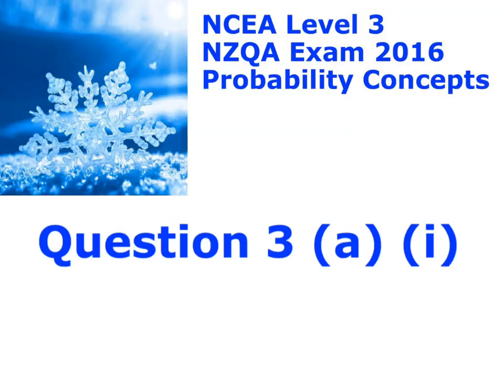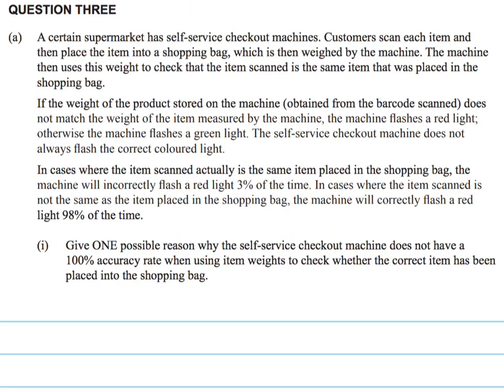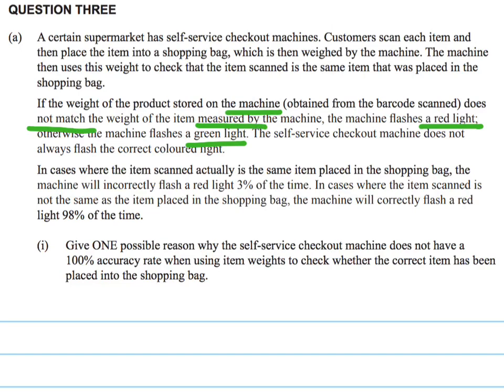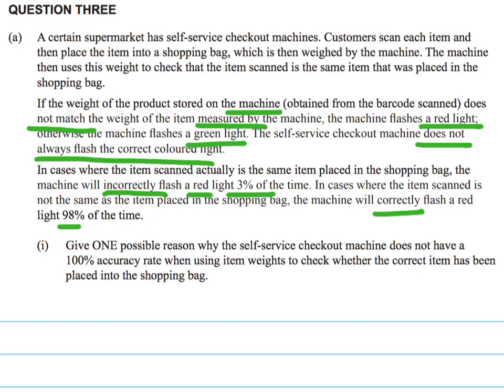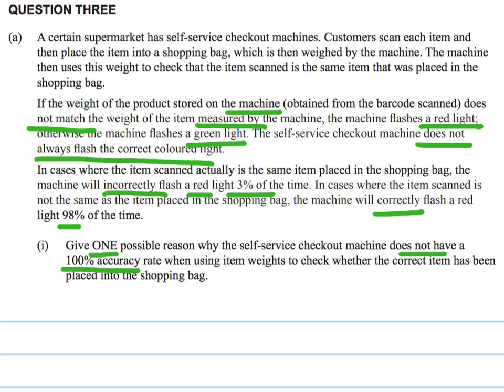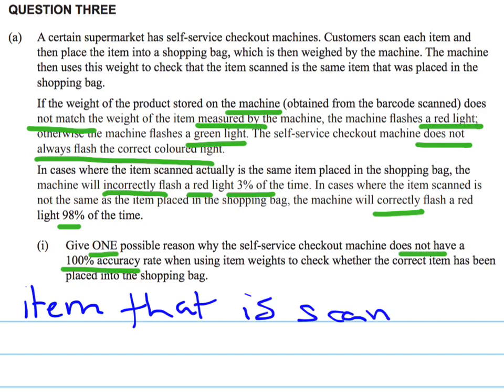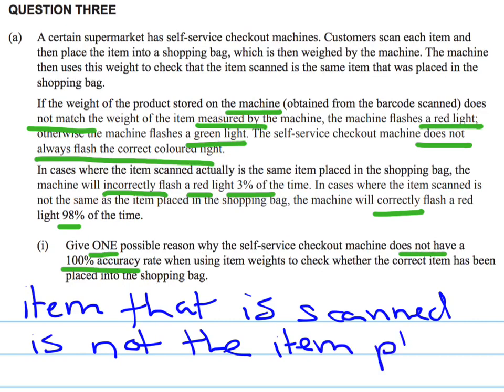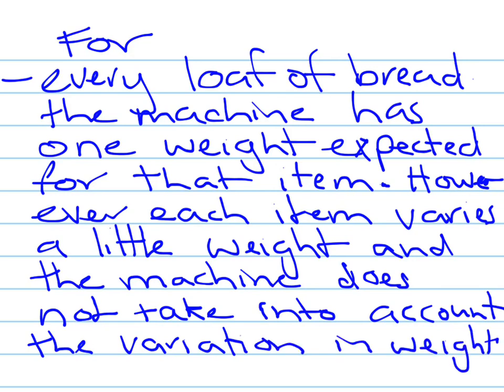question 3 (a) (i)